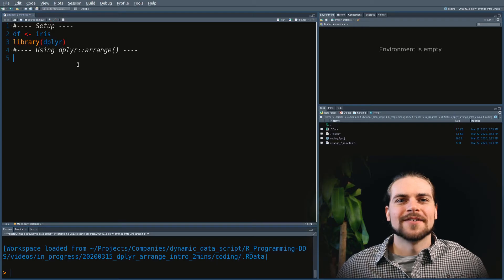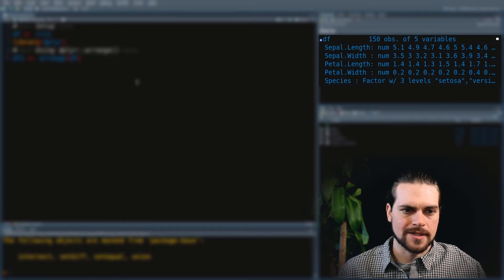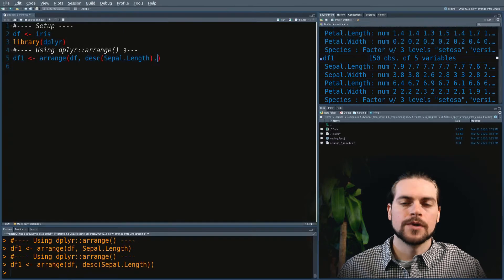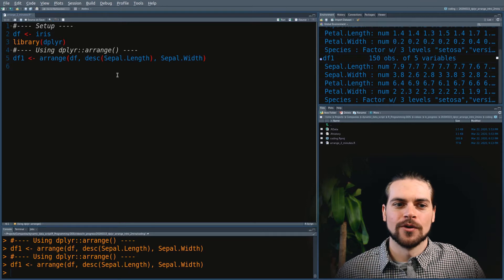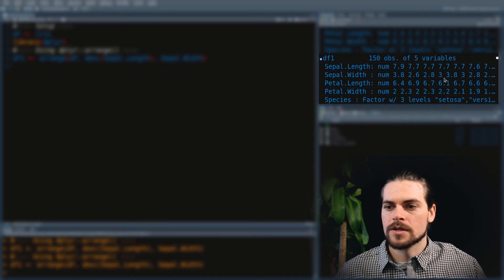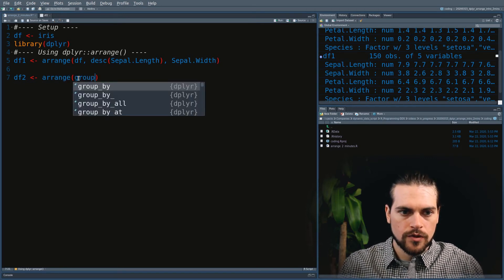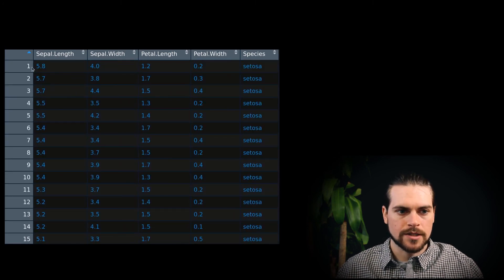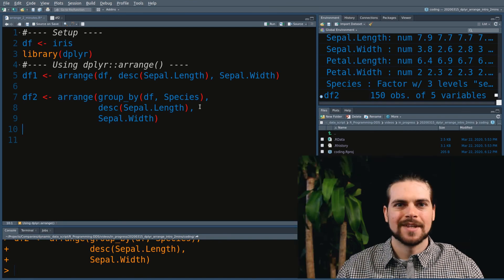dplyr::arrange() | How to use dplyr arrange function | R Programming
This R programming tutorial gives you a small course on the basics of the arrange function from the dplyr package including how to arrange by a single variable, how to arrange by several variables and how to integrate arrange with the group by function (group_by) from the same package. Dplyr is an essential tool in RStats for data science!